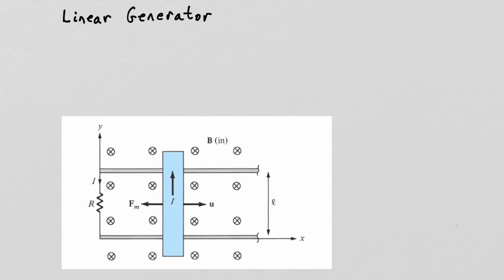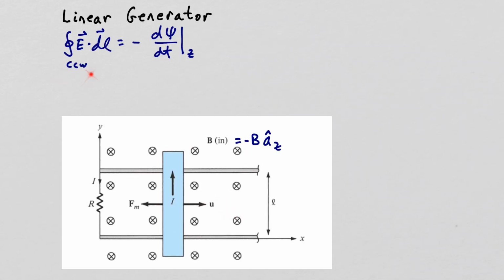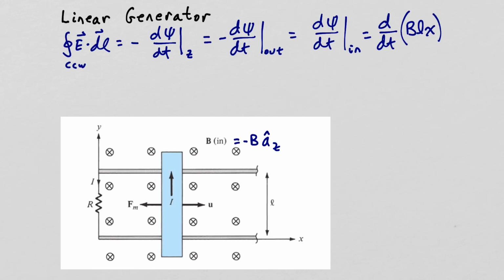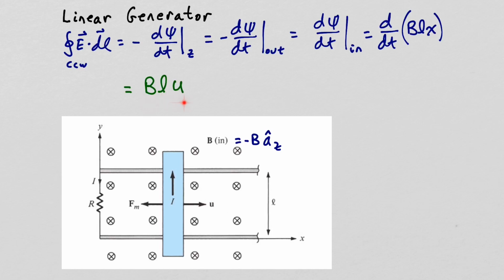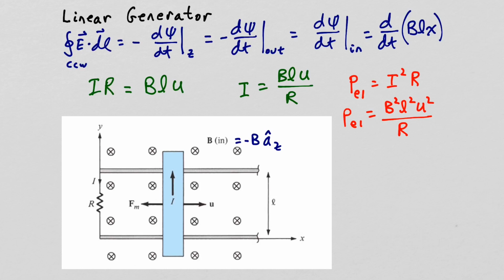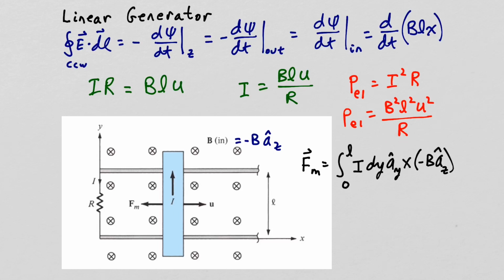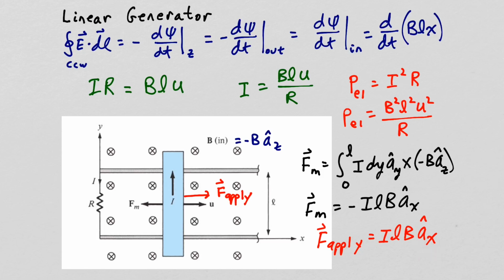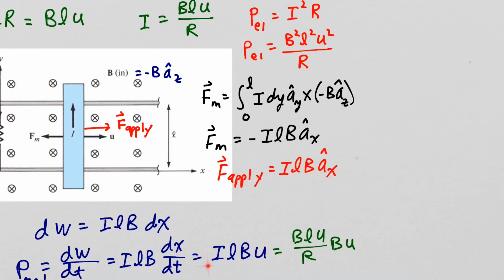Electromagnetics | 12-2: Linear Generator | Purdue University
"Let's dive into the fundamentals of electromagnetic induction! This lecture led by Purdue University's Professor Michael Melloch from the School of Electrical and Computer Engineering explores a generator based on Faraday's law of electromagnetic induction. The generator setup involves a movable conducting bar or coil and stationary magnetic rails. When the bar or coil is pulled along the rails, Faraday's law explains how a current is induced in the attached circuit. Understand the relationship between the induced current and the force on the bar or coil, and learn about the balance between electrical and mechanical power. As additional considerations, Professor Melloch analyzes different scenarios, such as variations in the magnetic field with distance or time. This lecture is part of Professor Melloch's course ""Electromagnetics.""

Interested in studying courses like this? Visit online.purdue.edu."